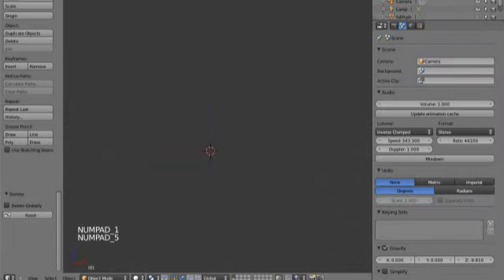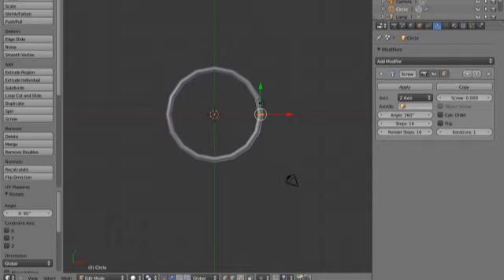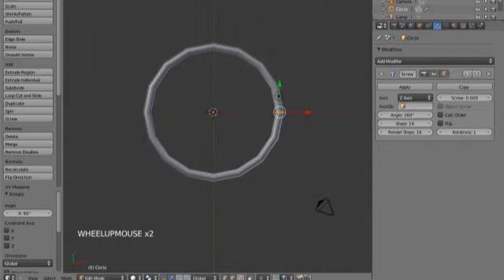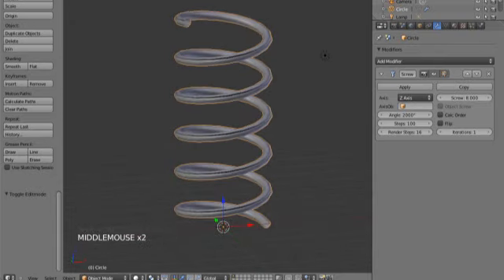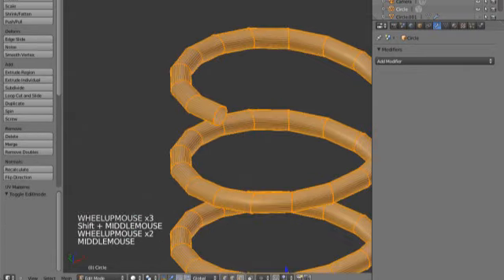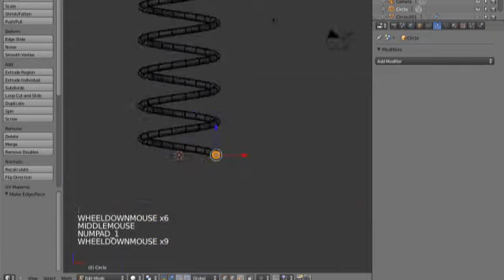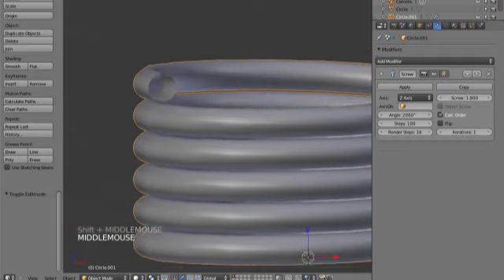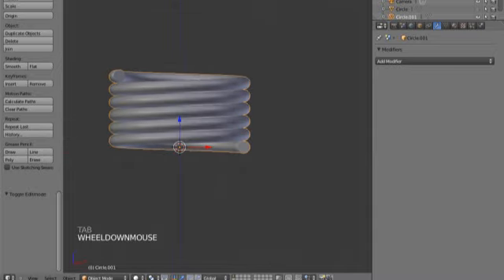Quick Tip: Create and Rig a Spring in Blender 2.6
Hi Everyone,

This is Amarneethi and I have been learning/using Blender for more than a year now. I'm currently working on a 30 sec spot(just to test and improve my skills). In one of the scenes I have to create and animate a spring. I googled and found a couple of tutorials which was very helpful to create a spring, but the problem was both of them looked more like a hollow spring rather than a solid spring and I was also not able to extend them with a cap. After scratching my head for an hour I found this new approach hope you like it.